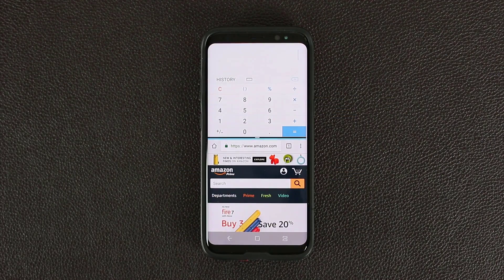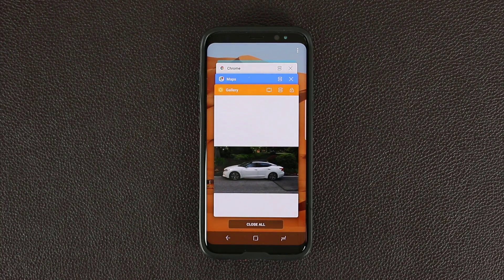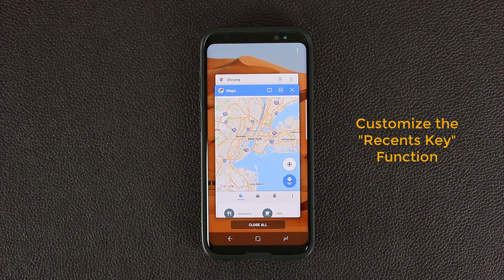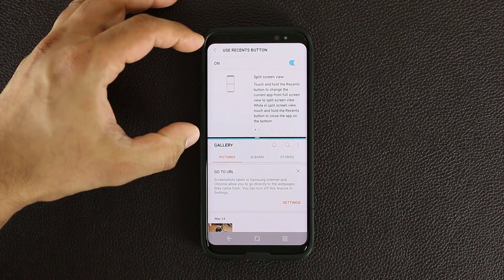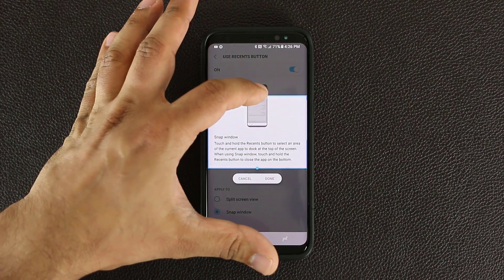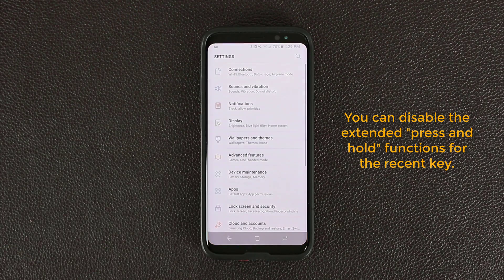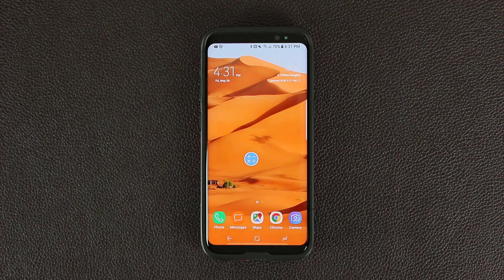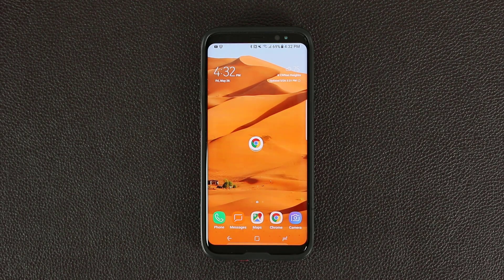Samsung Galaxy S8 Multi Tasking Tips + Secret Feature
In this video, I would like to share some advanced split-screen multi-tasking tips as well as a secret feature for the Samsung Galaxy S8 and S8+ Plus.